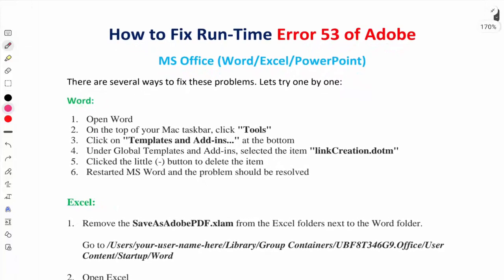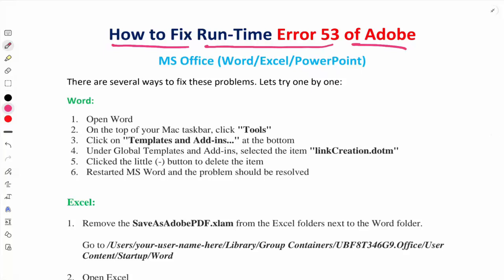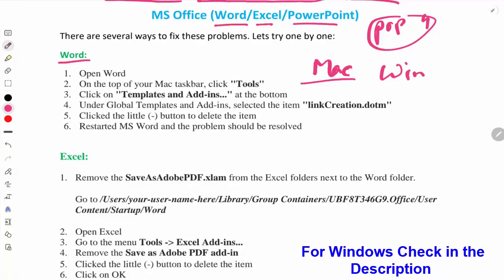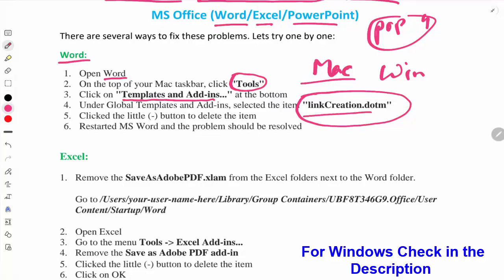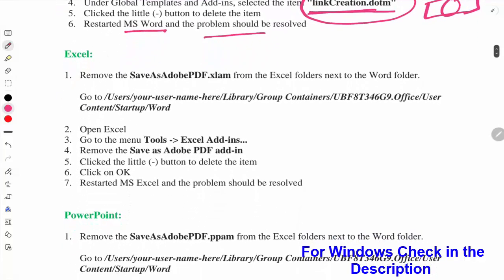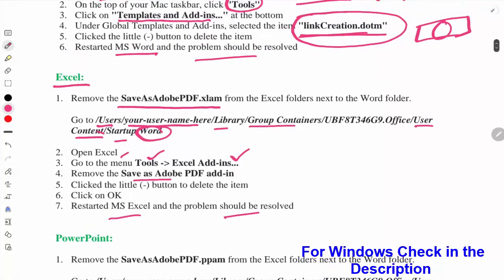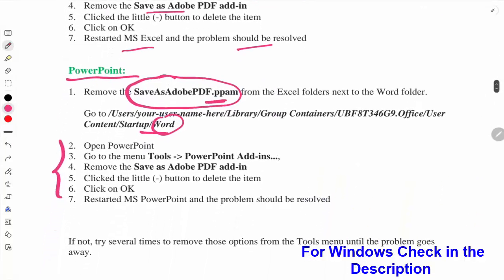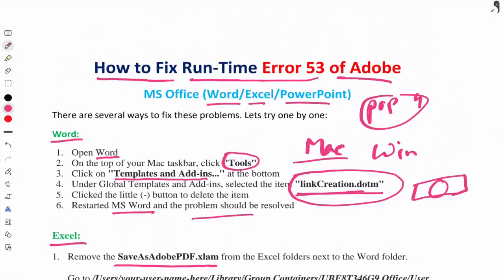How to Fix Run Time Error 53 on your MacBook, Windows, or Adobe Software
In this video, we'll guide you through the steps to fix the common "Run Time Error 53" on your MacBook, Windows computer, or Adobe software.

Are you frustrated with encountering the "Run Time Error 53" message on your device? Don't worry, we've got you covered! This error often occurs when a specific file or DLL (Dynamic Link Library) is missing or not found. Fortunately, there are several solutions to resolve this issue.

In this tutorial, we'll provide a comprehensive guide on how to troubleshoot and fix the "Run Time Error 53" on different platforms. Whether you're using a MacBook, Windows PC, or encountering the error while running Adobe software, our methods will help you get rid of this pesky error message.

To fix the error, we'll walk you through various troubleshooting steps. First, we'll show you how to check for missing files or DLLs that might be causing the issue. Then, we'll guide you on how to reinstall or repair the problematic software. We'll also demonstrate how to update your operating system, as outdated versions can sometimes trigger this error.

Throughout the video, we'll provide detailed instructions and screen captures to ensure you can easily follow along. By the end of this tutorial, you'll have the knowledge and tools to fix the "Run Time Error 53" and prevent it from recurring.

Don't let the "Run Time Error 53" hinder your productivity any longer. Watch this video and solve the issue today!

runtime error 53 file not found,
run-time error 53': file not found windows 10,
visual basic runtime error 53 mac,
how to fix runtime error 53 on mac,
run-time error 53 excel,
runtime error 53 powerpoint mac,
run-time error 53 adobe,
run-time error 53 powerpoint,

Runtime Error 53 typically occurs on Windows-based computers and is related to missing or corrupted dynamic-link library (DLL) files. When a program tries to execute a file that is not present in the directory specified in the PATH environment variable, the error occurs.

This error can also occur when a program tries to load a DLL that is corrupted or incompatible with the current version of the operating system. Another possible cause is that the file has been deleted or moved to a different location.

In the case of Adobe software, Runtime Error 53 can occur if the program is unable to locate a required file or DLL, or if the file has been moved or deleted. Reinstalling the software or repairing the installation may resolve the issue. Updating the software to the latest version may also help resolve the error.

On a Mac, Runtime Error 53 may occur if there are compatibility issues with the software or if there are missing or corrupted files. Reinstalling or updating the software may help resolve the issue.

adobe license problem mac
adobe is not working on my computer
unable to reach adobe servers mac
sorry this adobe app is not available mac
command r on windows keyboard
this disk has s.m.a.r.t error fix mac
macbook date and time error
amd bug report tool driver timeout fix
scratch disk error premiere pro mac
this unlicensed adobe app has been disabled mac
visual studio error while trying to run project
microsoft visual basic runtime error
my focusrite is not working on mac
java runtime environment not found fix
how to make premiere pro run faster on mac
runtimebroker.exe windows 10 error
astrometrica runtime error
my macbook is aging too well
could not call proc runtime error
how to run windows software on mac
sorry bluestacks is available only for pc or mac
macbook air showing wrong date and time
how to download adobe on macbook
macbook air software update problem
my apple computer is running slow
program failed to run unknown error
error while installing macos sierra
excel application error oxcoooo142
imac recovery mode with windows keyboard
runtime error 52 while generating json file
the file setup does not exist mac
why my visual studio code is not running
page not found error in wordpress
how to fix visual studio code not running
how to solve runtime error in busy software
adobe premiere pro.exe - system error
macbook pro circle with line through it fix
adobe genuine service alert disable mac
macbook air right click not working on windows 10